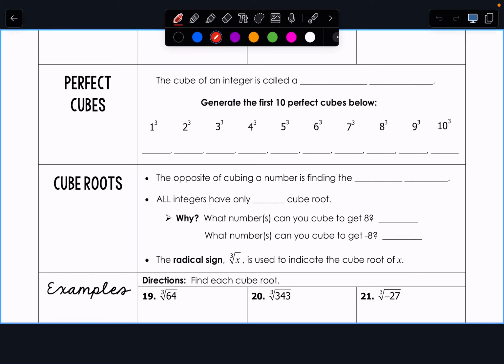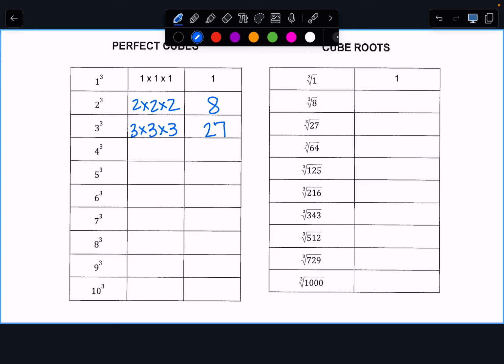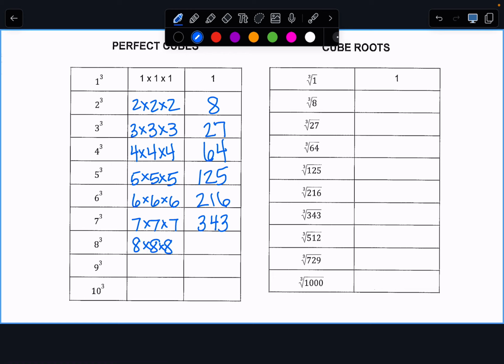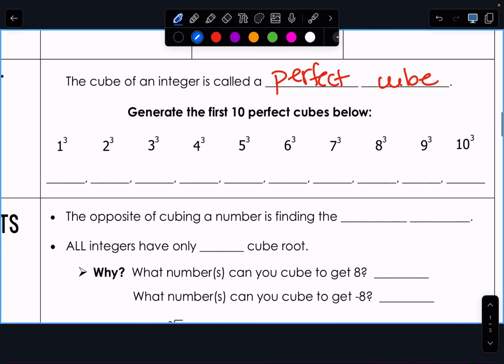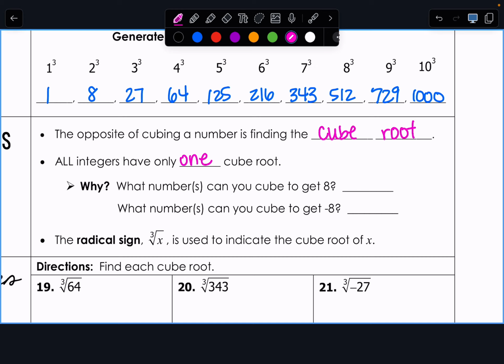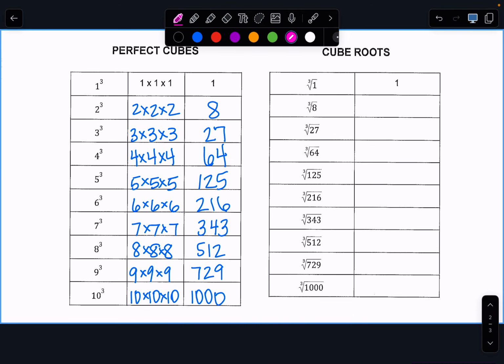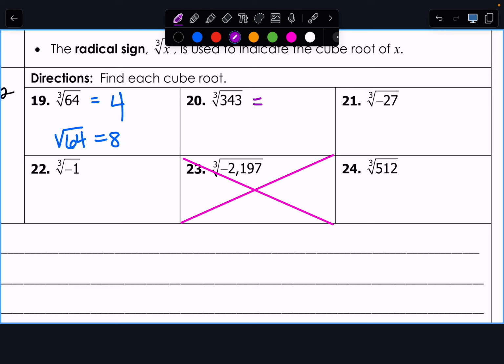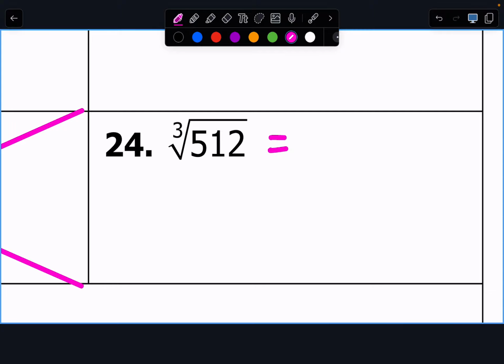Cubes and cube roots math 8 1/24/25